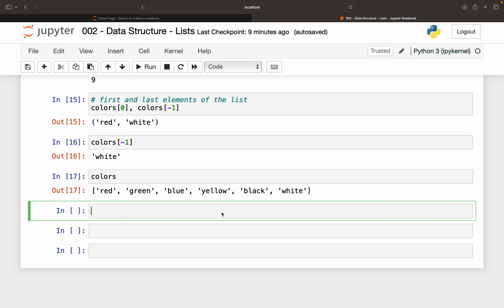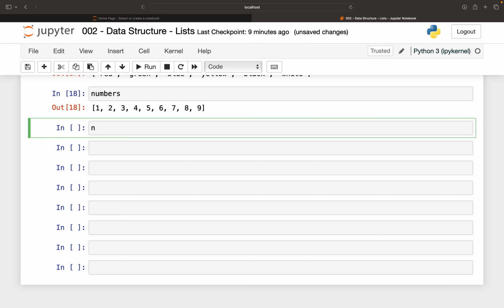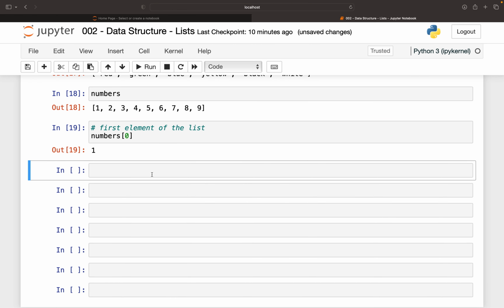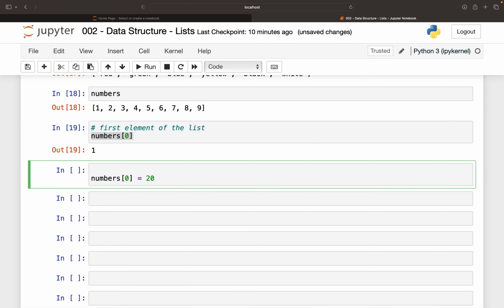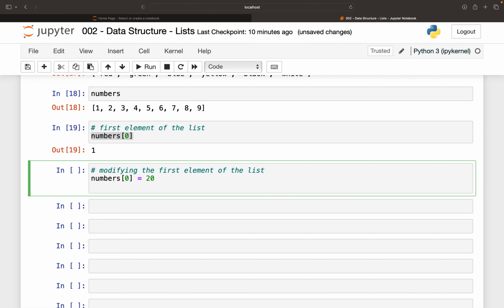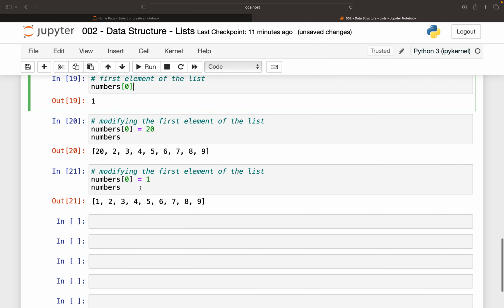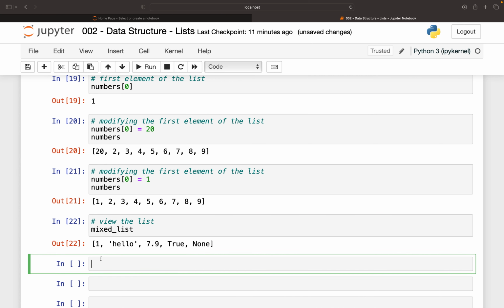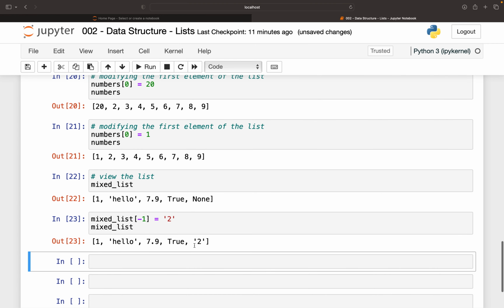021 - Modify Elements of List in Python